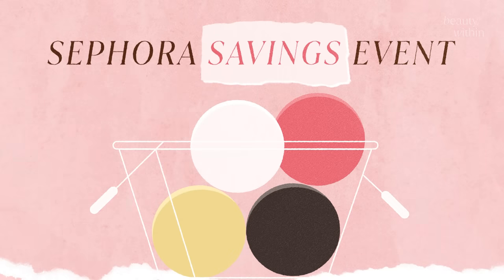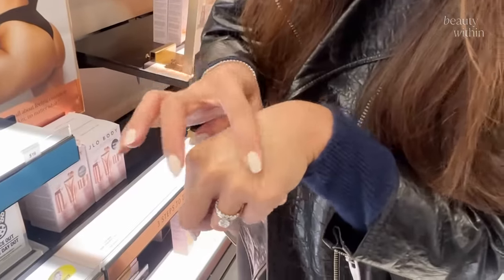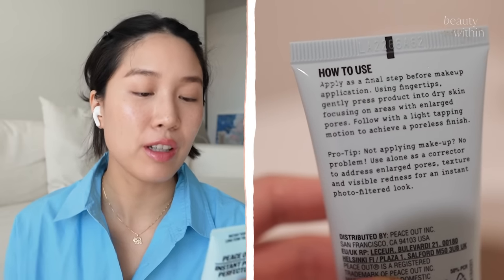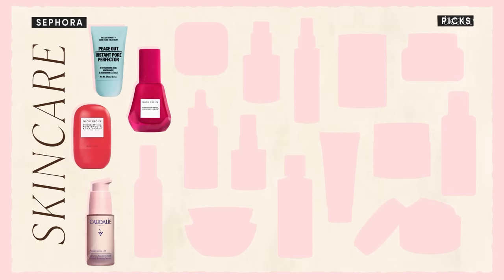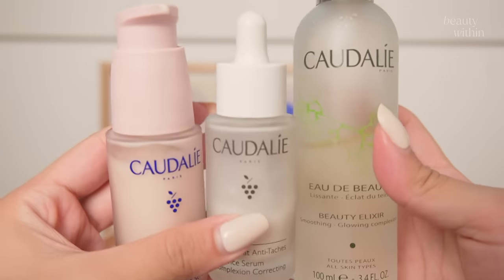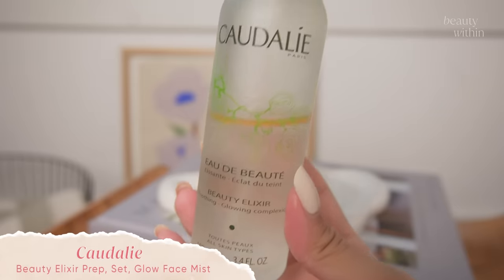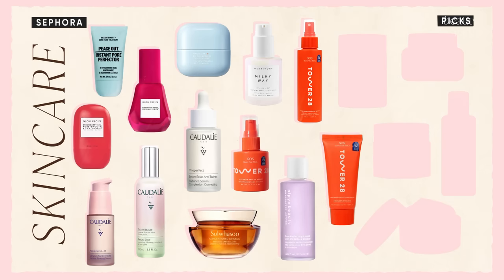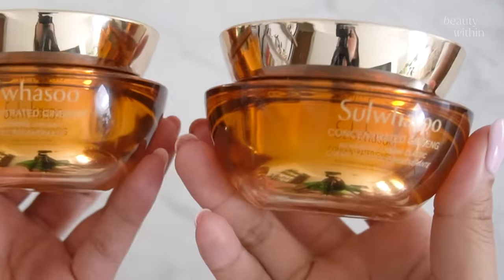SEPHORA SAVINGS EVENT: What We're LOVING! 🙌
It happens only twice a year... We're talking the ANNUAL SEPHORA SAVINGS EVENT 2023! Fel & Ro share their latest obsessions and skincare favorites for skincare, body care and hair care! If there's something you've been eyeing for your skincare routine, now is the time to add to cart friends 💸 Share with us what you're most excited about and we should grab next!! xx

Timestamps:
0:00 It’s that time of the year again! Brb pulling out my credit card
0:48 Peace Out Pore Perfector
3:31 Glow Recipe Blur Drops
5:36 Glow Recipe Pomegranate Peptide (+ceramide serum)
7:11 Caudalie Resveratrol Serum (Pink)
8:45 Caudalie Radiance Serum (White)
9:01 Caudalie Beauty Elixir
9:24 Herbivore Milky Way Serum
10:57 Alpyn Beauty Liquid Exfoliant
13:53 Tower 28 SOS Spray
15:18 Tower 28 Serum & Cream
16:56 Laneige Water Bank Moisturizer
18:28 Sulwhasoo Classic Cream
19:22 Dr. Jart+
21:05 Eadem
21:44 Charlotte Tilbury
23:56 Lawless Cream & Lip Mask
26:40 Lawless Lip Liner
28:35 Laneige Lip Mask + Set
29:10 Kosas Lip Booster
29:36 Merit Tinted Lip Oil + Dior Lip Oil
30:33 Hanni Splash Salve
32:06 Fable & Mane
34:12 Dae Styling Cream
35:24 Dae Conditioner
37:11 COLORWOW
38:02 Happy Shopping!

23 Must-Buy Skincare, Makeup, Haircare & Body Care Items For the 2023 Sephora Savings Event

Shop everything mentioned in this video here (full list in shelf)

🍀Sos (Save. Our. Skin) Daily Rescue Facial Spray